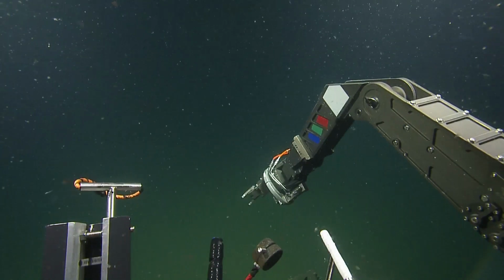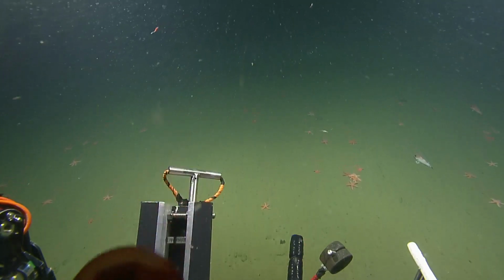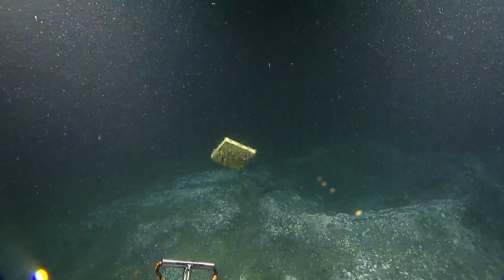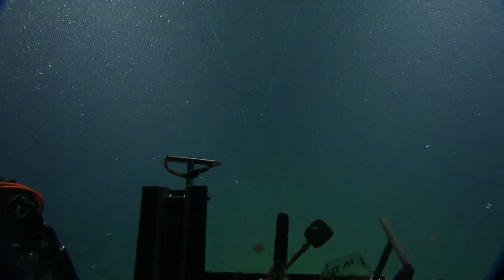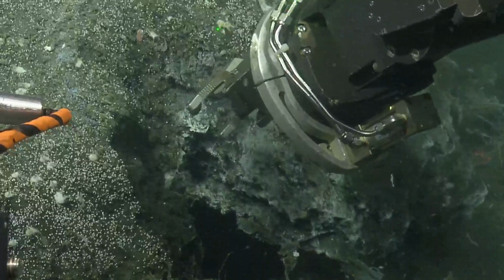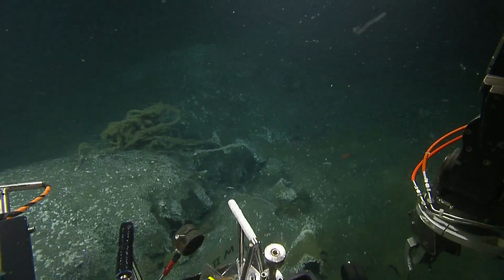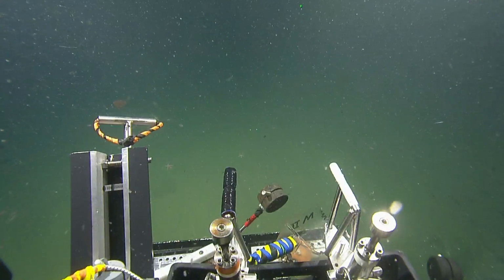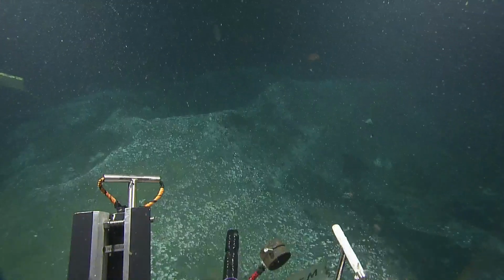ROV Hercules Dive NA128 H1859 2021 07 25 16 00 38 239 UTC 0